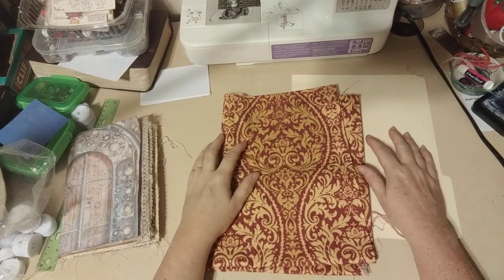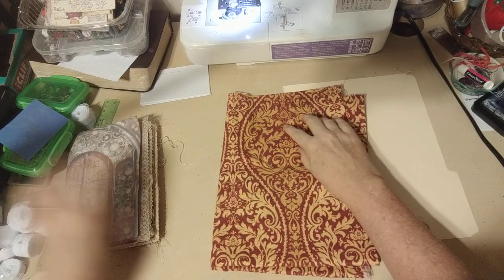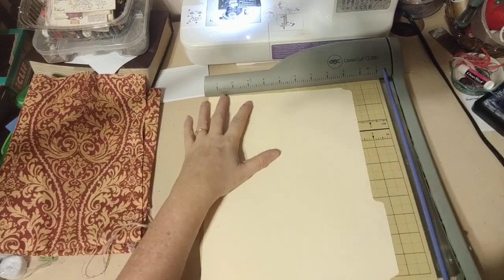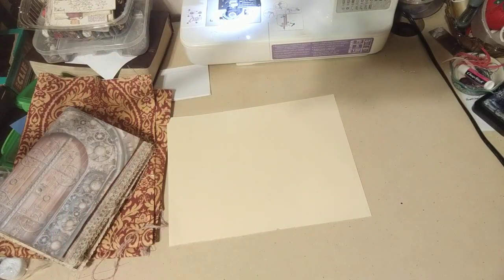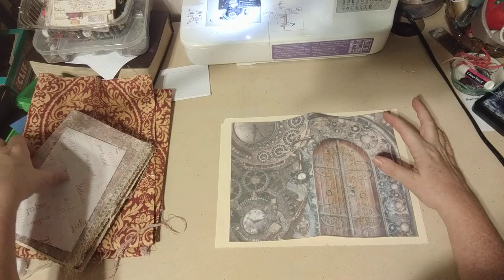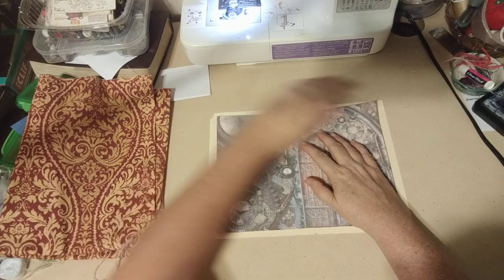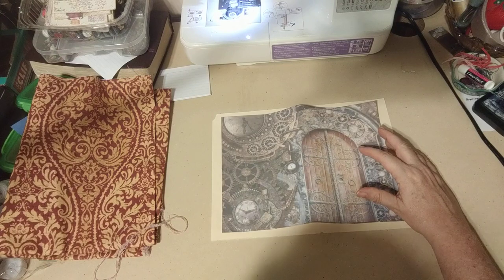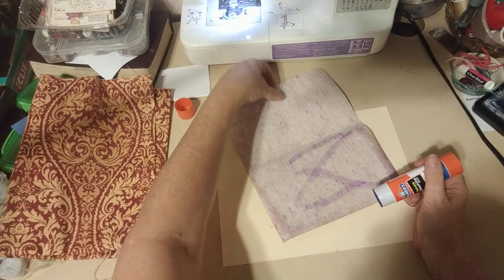TUTORIAL: Making a cover from fabric, paper, and a manila file folder, part 1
Thought I'd explain how to create a cover using fabric and a file folder.

The glue I'm using is Crafter's Pick The Ultimate

(This was actually recorded a few days before Bill's accident.  I was waiting for him to get home from WalMart.)  This is a journal I'm making for a friend.

Re: Fabric Ribbon. I'm actually going to be offering this in my new shop The Widow Ruckelshaus.  I've been enjoying making it.

I write transformational fiction and the first book in my Isaiah Cadre series is available free in ebook form!  After you read that book, the next one comes free along with a free subscription to my newsletter.

Alyce-Kay Ruckelshaus
Sweetwater, Tennessee 37874